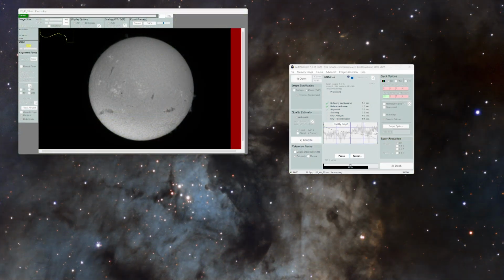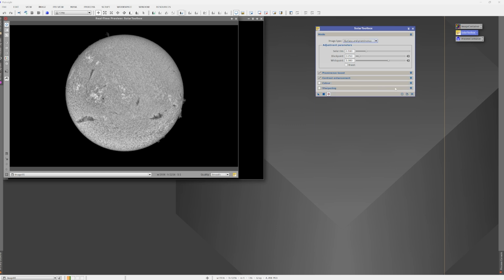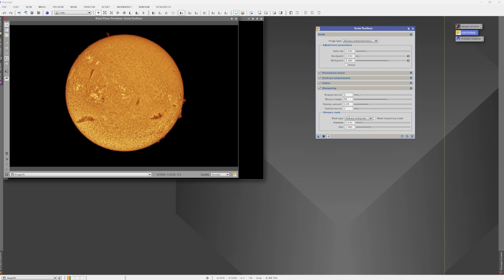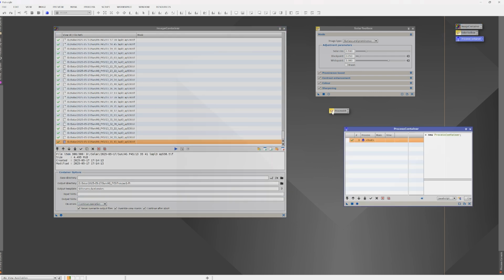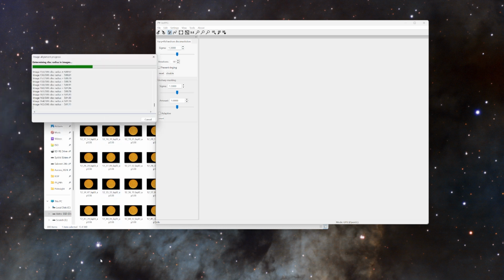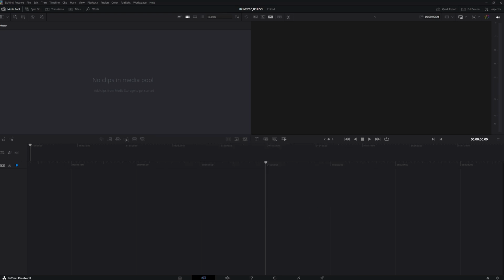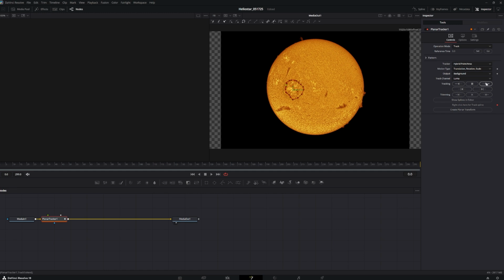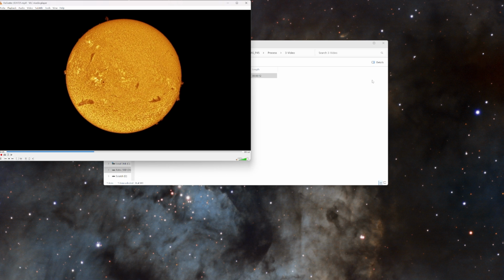Heliostar Solar Imaging and Processing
Solar Imaging and processing using the Sky-Watcher Heliostar H-Alpha Solar Telescope and the SolarQuest mount.

00:00 Intro
00:26 System Setup
01:54 Equipment
02:24 Autostakkert
02:47 Pixinsight
08:14 ImPPG
10:34 De-Rotate
15:47 Final Image/Video

Title: Northern Lights
Composers: Rydman Patrick Finn (STIM: 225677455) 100%
Publisher: Melodie Music Pty Ltd (APRA: 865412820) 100%
Cat ID: MEL858_05_1
ISRC: AU-NZK-25-00432
Release year: 2025